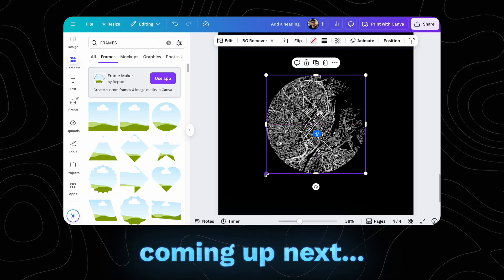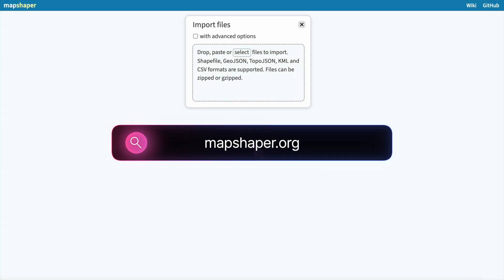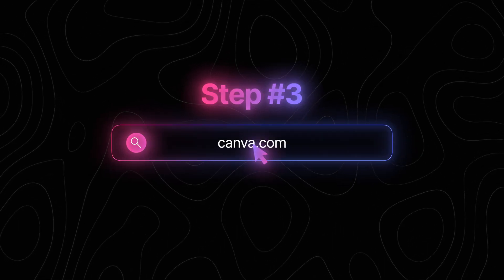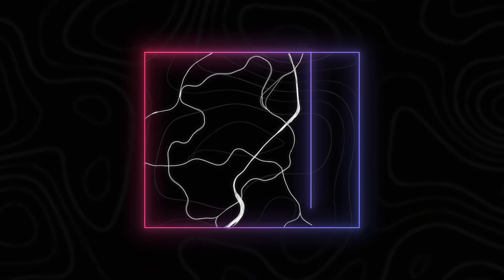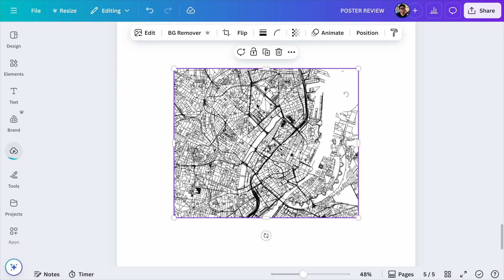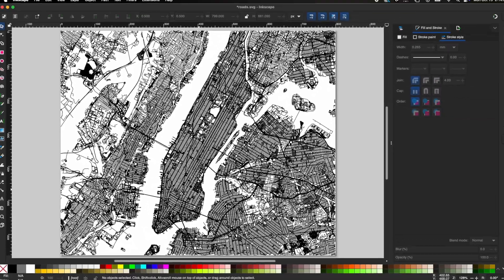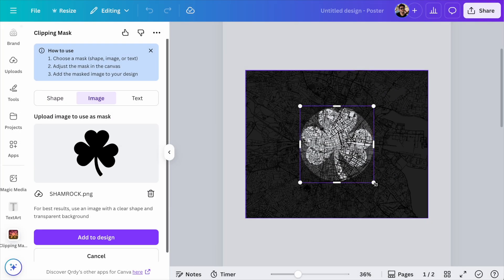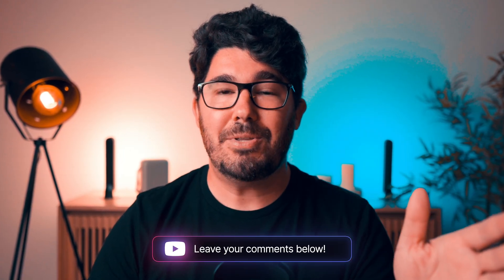Create City Maps In Canva (Follow-Up)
In this video I’ll show you how to create Custom City Maps In Canva, using a flawless four step process. You’ll learn how to source the copyright-free map data, how to convert that data into files compatible with Canva, and how to fully customize those maps.

I’ll also explain how to create custom silhouettes for your map, change the color, add text, and print them in high resolution!

Thank you for your support in my previous video; this follow-up is for you, and by the end of it, you’ll have all the tools to create awesome custom maps.

Timestamps:
00:00 - Intro
00:44 - Steps Review
01:31 - Convert Map Data to SVGs
03:00 - Customize in Canva
04:00 - Solving Overlaying Issue
05:10 - Solving Masking Issue
06:04 - Solving File Size Issue
07:38 - Custom Dublin Map
09:17 - Recap